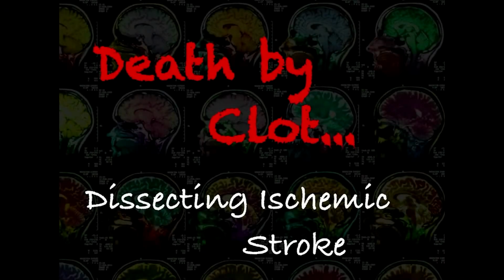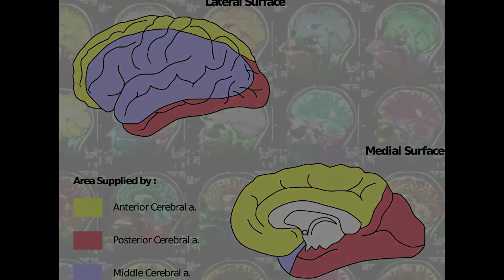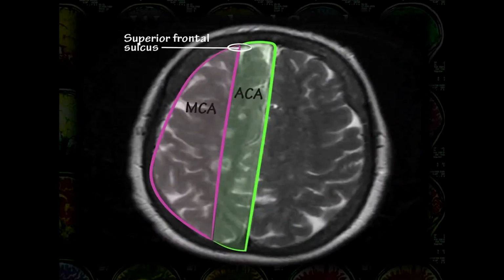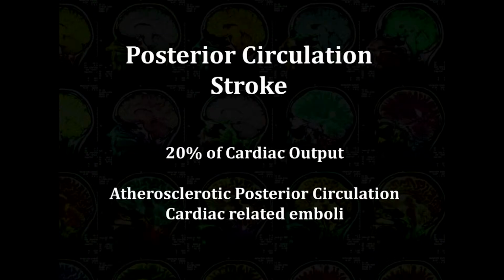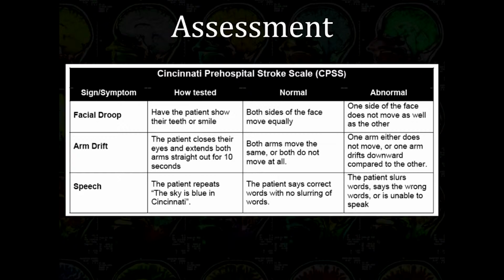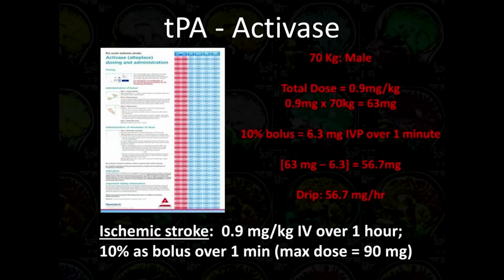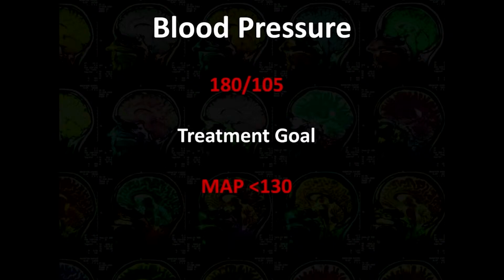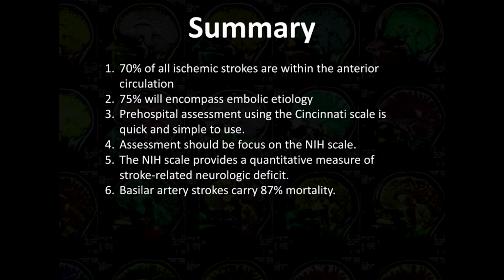Death By Clot: Dissecting Ischemic Stroke Pathophysiology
This is an extensive look at ischemic strokes, with a deep focus on the advanced and critical care medicine application. Ischemic stroke injuries are a core subject that encompasses concepts consistently applied in both testing and clinical environments within the advanced and critical care pre-hospital setting.